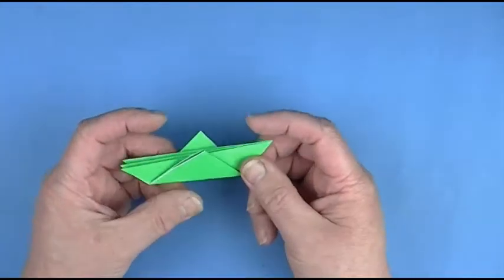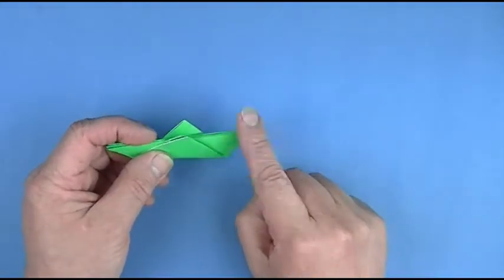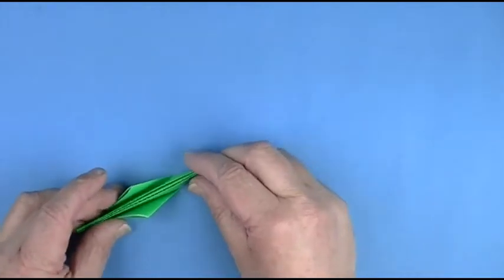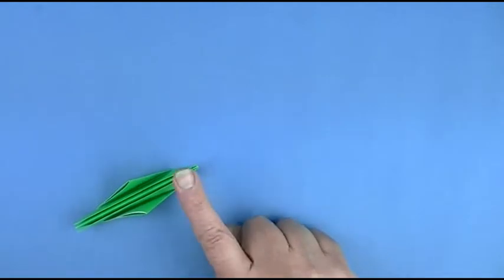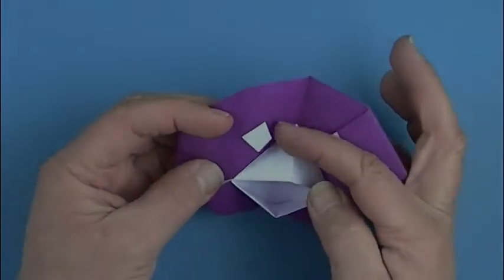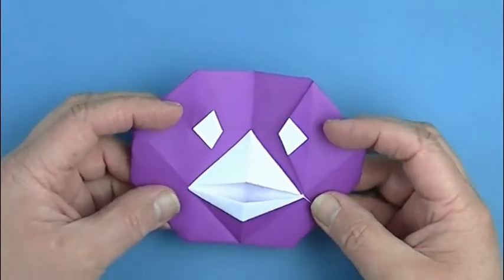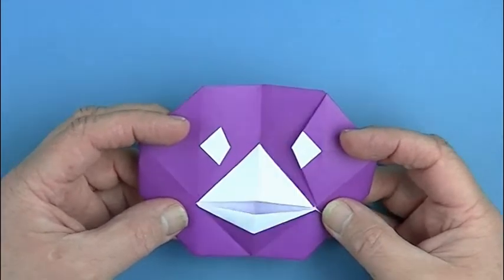"Origami in Motion" - a book by Nick Robinson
A few clips from videos I'm making for a forthcoming book, "Origami in Motion", 20 superb "action" designs